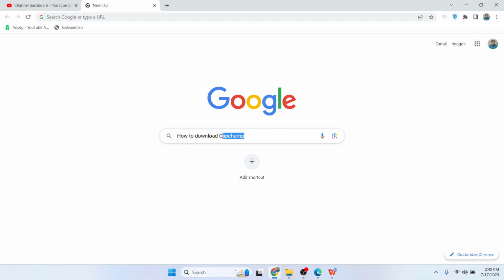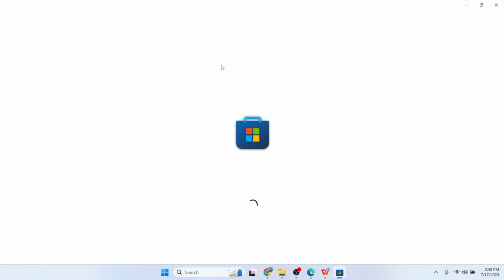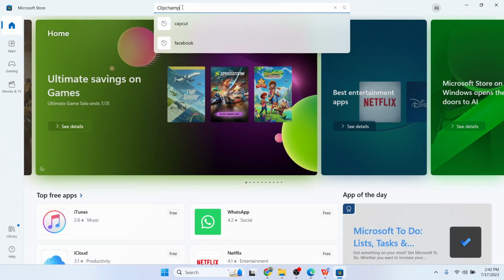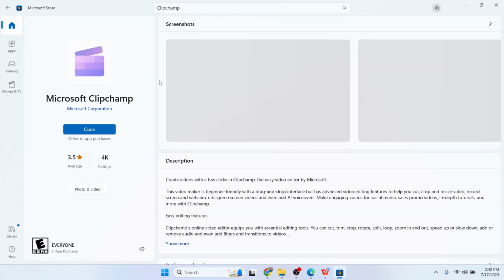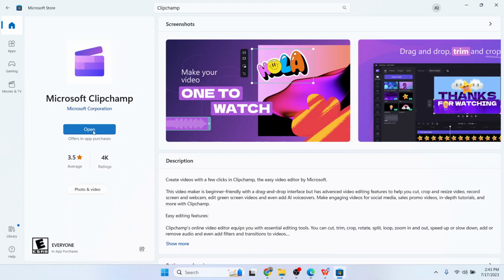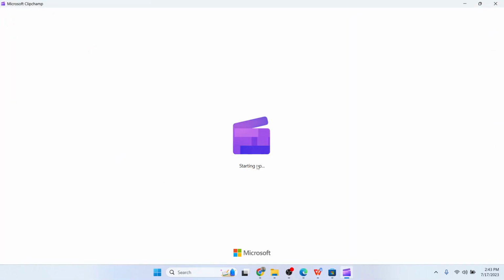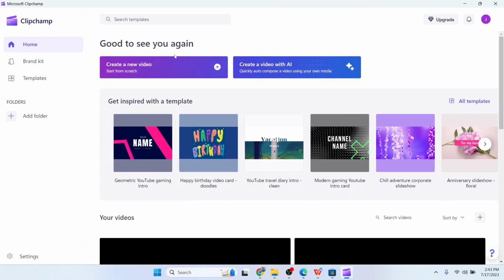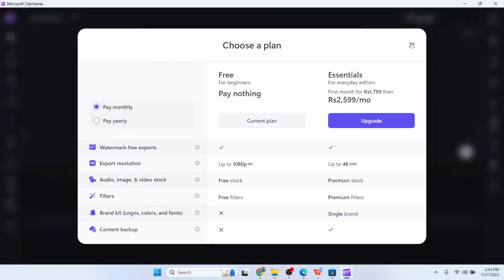How to download Clipchamp | Video Editor For PC